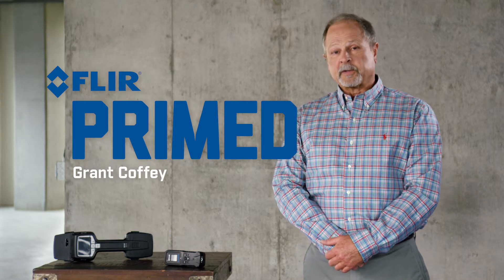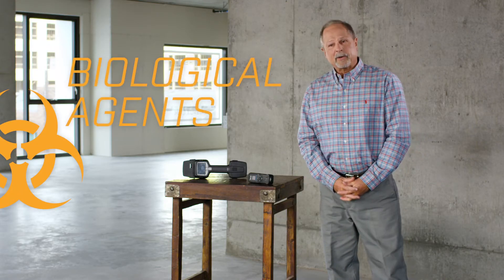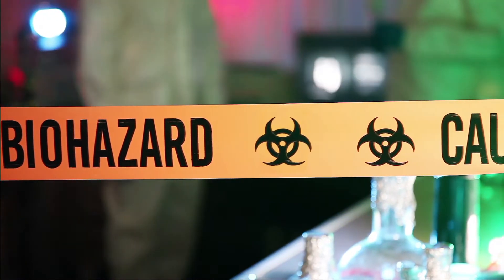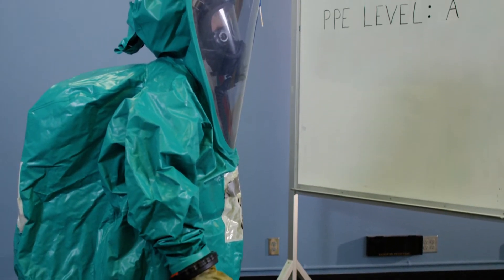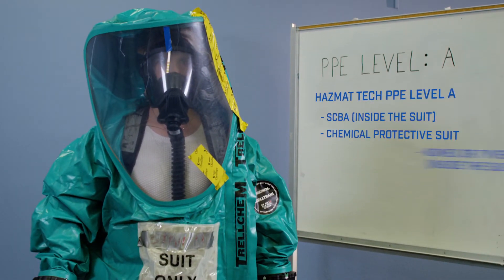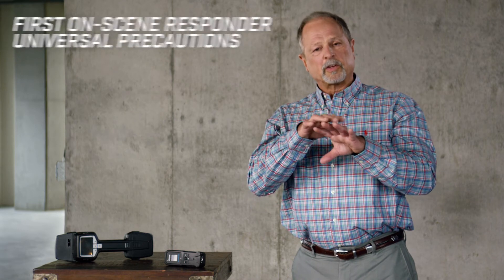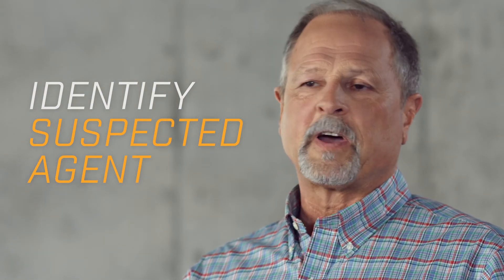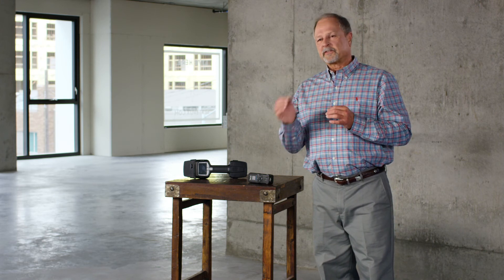How To Handle a BioThreat Scene | FLIR PRIMED | CBRNE Training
Watch Episode 5 then download the FLIR PRIMED "Bio Toxins and Lethal Dose" Guide Biological agents are some of the most toxic substances known to man. But unlike other agents, their effects are usually delayed and can spread like wildfire unseen. In FLIR PRIMED Episode 5, Grant Coffey discusses appropriate PPE and what actions to take at a suspected biothreat scene.

FLIR PRIMED is a CBRNE Training Video Series. Every few weeks, we’ll deliver best practices, industry insights, and real-life experiences that help you stay prepared. Each episode will be accompanied by a field checklist or downloadable guide that you can use right now!